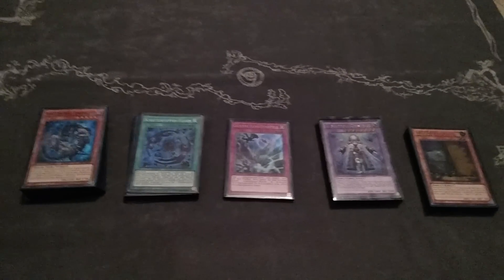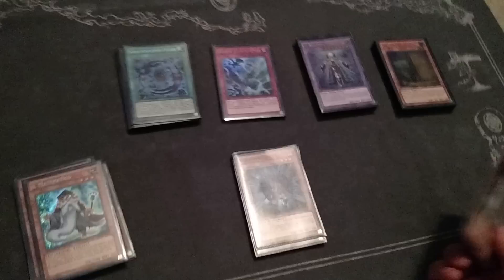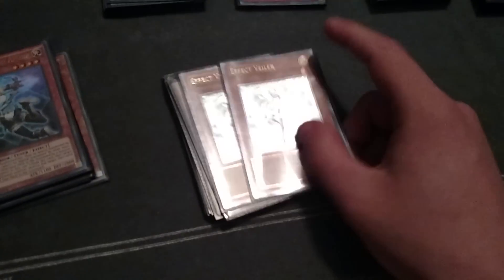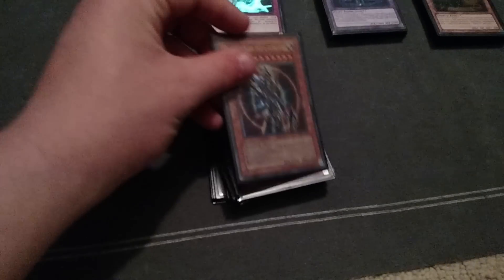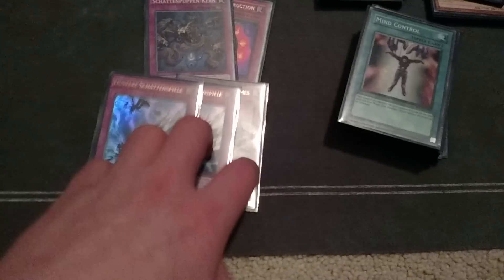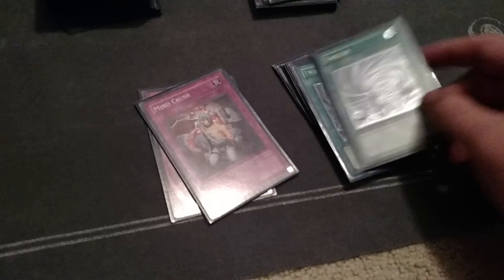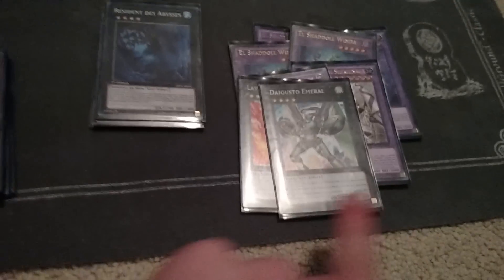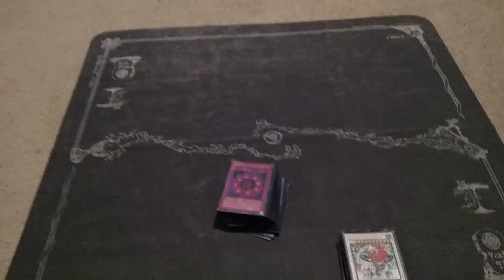Shaddoll Deck Profile April 2015 Prototype